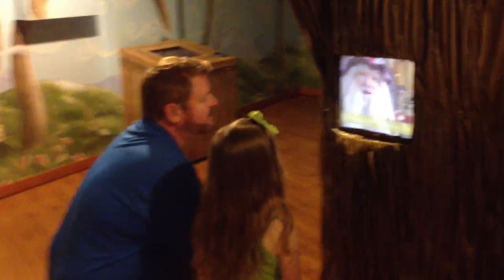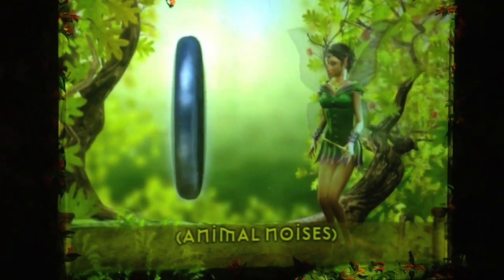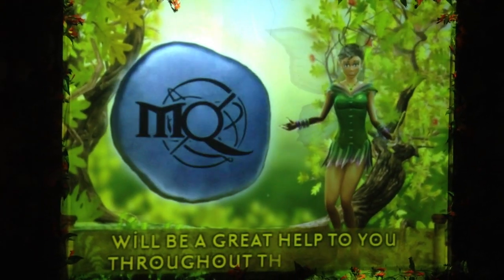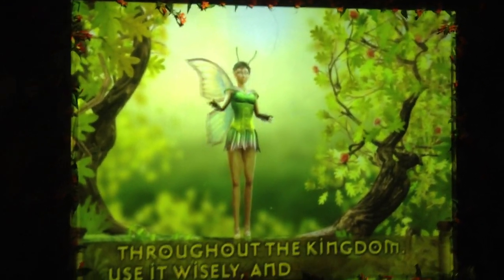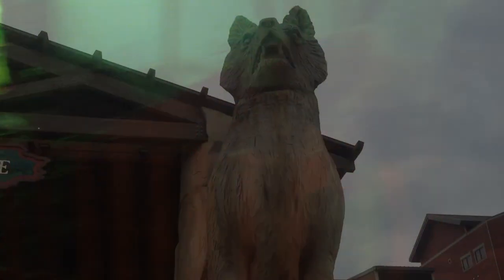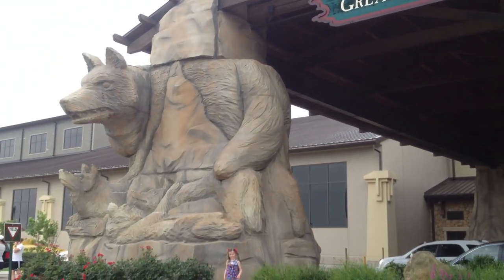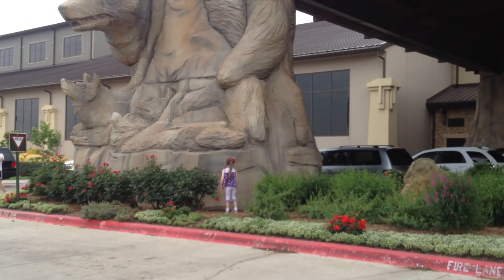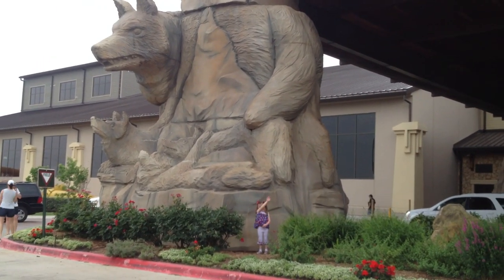MagiQuest at Great Wolf Lodge Tips